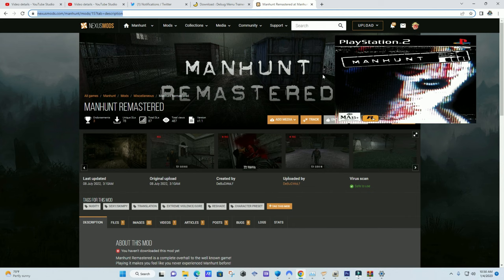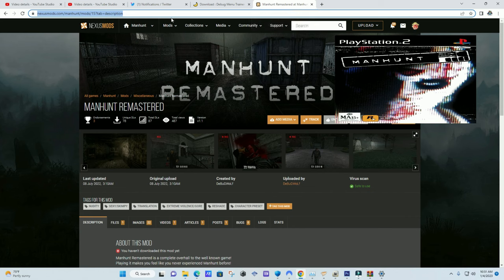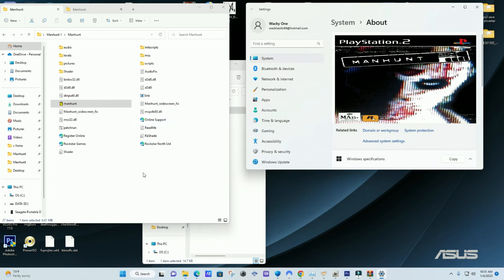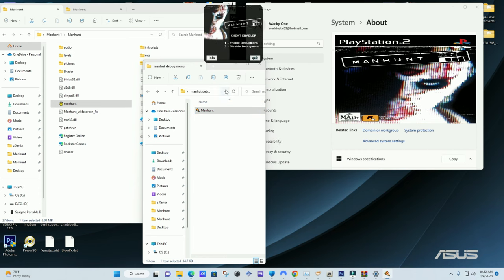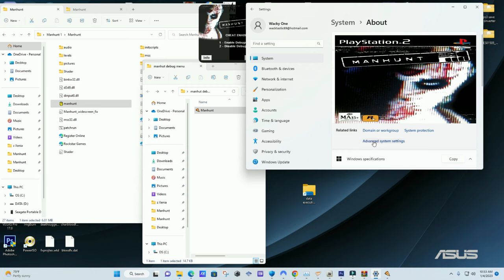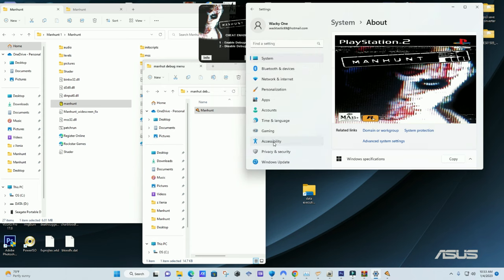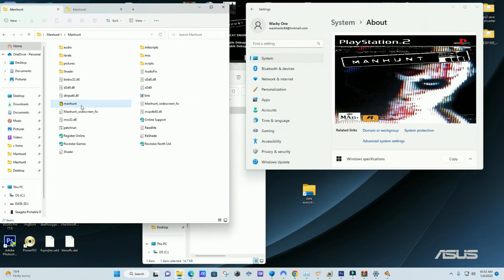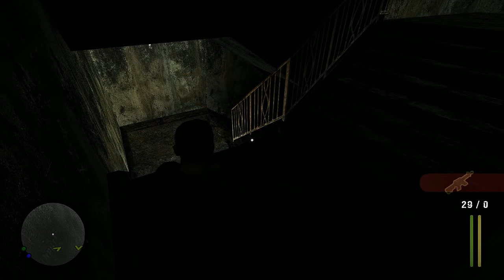Manhunt Remastered in 2023 | All Brutal Executions [Full HD | 60fps | No Filter]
Manhunt 1 in 2023
Shortcut Name : explorer.exe shell:::{bb06c0e4-d293-4f75-8a90-cb05b6477eee}
0:00 Bag
0:39 Wire
1:16 Crowbar
1:41 Shard(knife does same)
2:26 Nightstick(blackjack does same)
2:54 Sickle
3:22 Axe
4:05 Hammer
4:36 Baseball Bat
5:53 Machete(cleaver does same)
7:16 Random headshot
7:28 Chainsaw
8:50 Tutorial